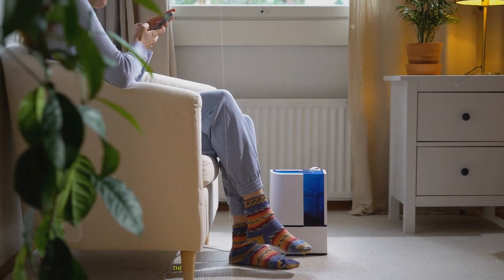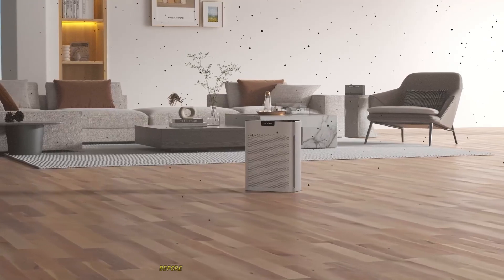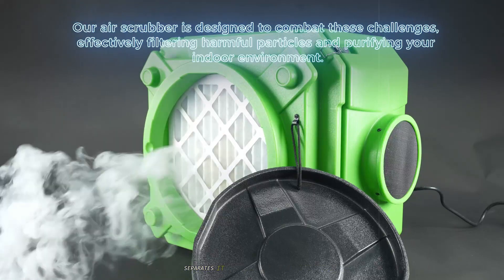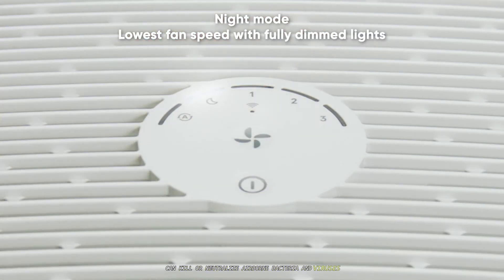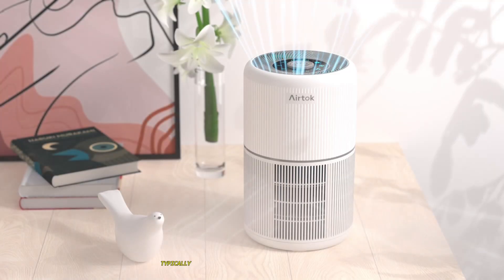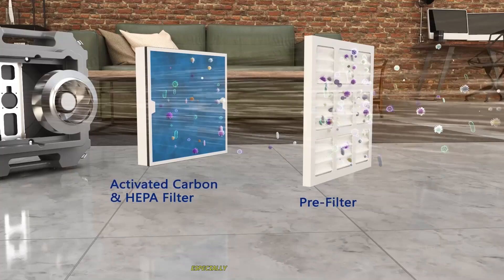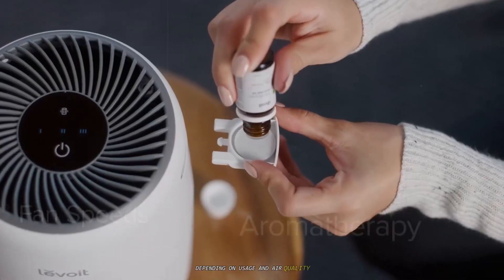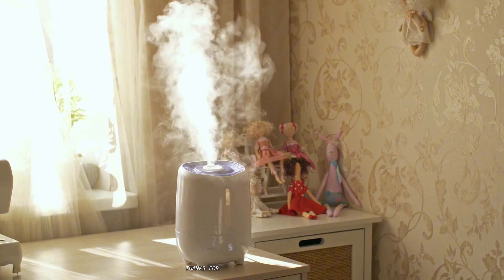Air Purifier Vs Air Scrubber! Which Is More Effective?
Confused about air filtration and which device will give you the cleanest air? You're not alone! In this video, we break down the ultimate air quality debate: Air Purifier vs. Air Scrubber. We'll explore everything you need to know to make an informed decision for your home and family's well-being.

Timelaps

0:00 - Intro: Air Purifier Vs Air Scrubber
1:01 - The Fundamental Difference,  Passive vs. Active Cleaning
2:52 - Technology and Pollutants
5:08 - Use Cases and Environment
6:35 - Cost
7:07 - Energy Consumption & Noise
7:59 - Maintenance
8:43 - Which works better?

What does an air purifier do? We'll take a deep dive into air purifiers for home use, explaining how they work to trap dust, pollen, pet dander, and other airborne particles. This is your essential guide to air cleaning and achieving better indoor air quality. We'll also touch upon the controversial topic of air purifiers with ozone and what you need to be aware of to ensure your air purification methods are safe and effective.

But what if you need something more powerful? Enter the air scrubber. We'll answer the crucial question: what is an air scrubber used for? Discover how this robust technology goes beyond simple filtration. We'll explore the world of the home air scrubber, including the portable air scrubber for targeted cleaning and the whole house air scrubber for comprehensive purification.
Struggling with persistent issues? We've got you covered. This video will specifically address:

    • Air scrubbers for mold: Learn how an air scrubber hepa filter can be a game-changer in mold remediation.
    • Air purifier vs air scrubber for allergies: Find out which device offers the most relief for allergy sufferers.
    • Air scrubber vs air purifier for mold: Get a clear comparison for tackling this common and hazardous problem.

We'll also look at the technology that powers these devices, from the indispensable hepa air scrubber to the germ-killing power of an air scrubber UV light. Understand how an air scrubber HVAC system integrates for seamless, powerful air scrubbing.

By the end of this video, you'll have a clear understanding of the key differences between these two powerful air cleaning technologies and be able to confidently choose the right solution for your needs.